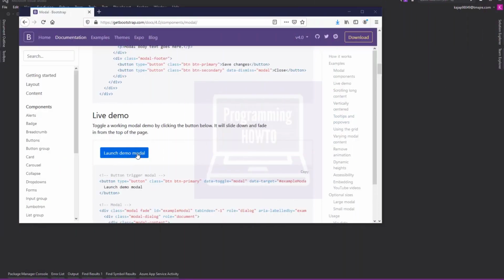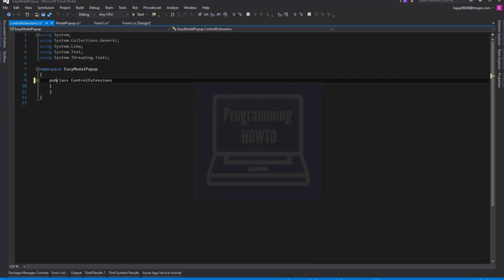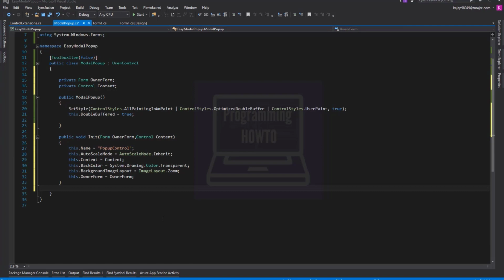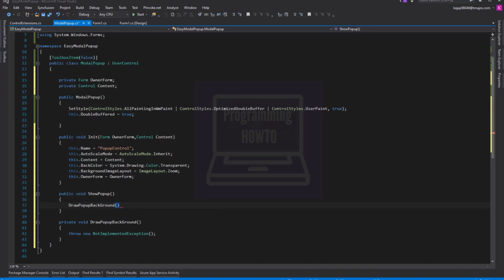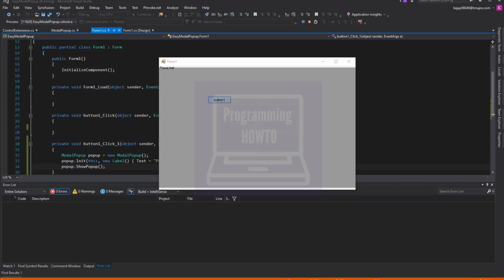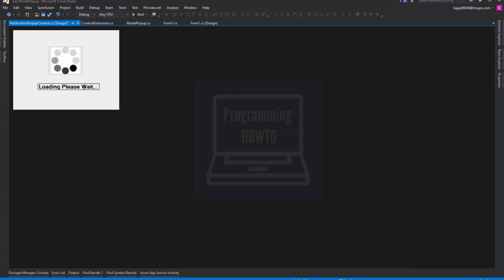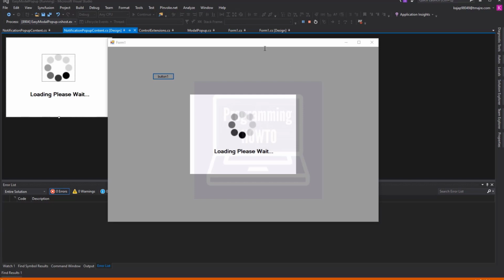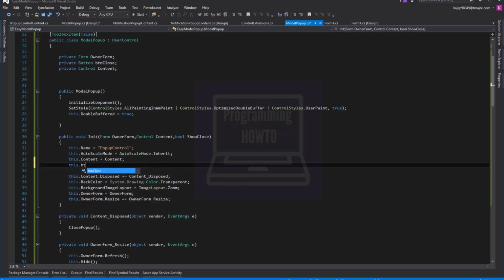How to create a modal bootstrap lightbox like Modal Box in C# Part 1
Welcome to,Programming how to C# Tutorial
How to create a modal bootstrap lightbox like Modal Box in C# Series.

Bootstrap Modal or lightbox can be defined as an overlay with a transparent background. It just displays images, videos and text by filling the screen, and dimming out the rest of the web page.

In webpages light box effect is achieved by using css or javscript.

Here we are going to see how to implement similar effect in Winform application by using Power of GDI.

in Part 1 of this video
We will see how to create a semi transparent Modal for WinForms.
We will see how to show Modal popup while long running task in in progress, so that users will be aware of what application is doing..
We will implement manual close and auto close of popup.

Source code will be here soon..